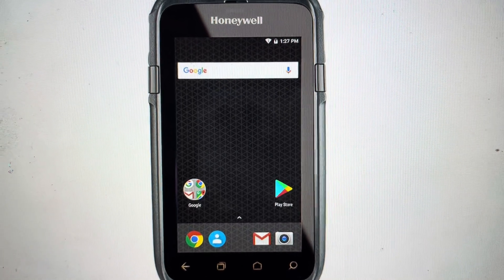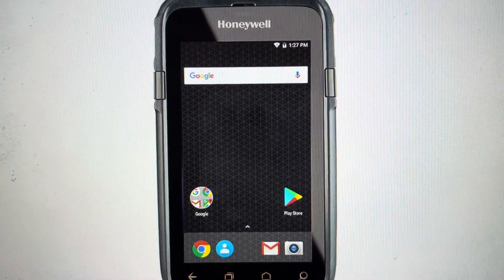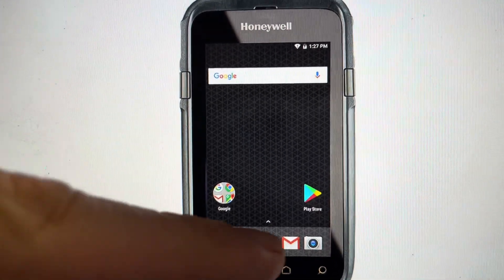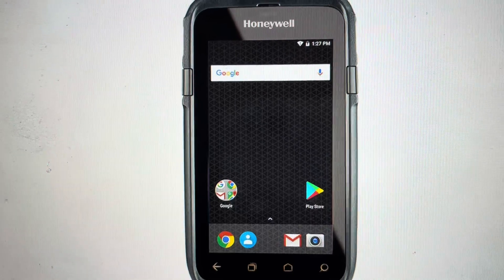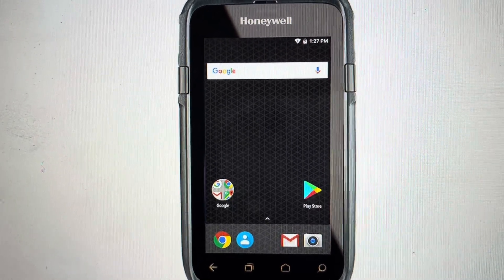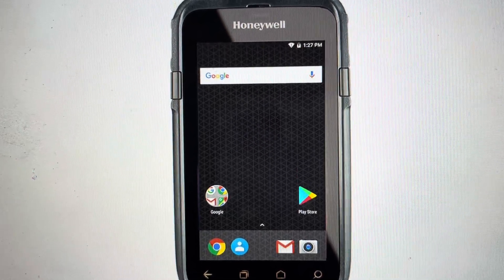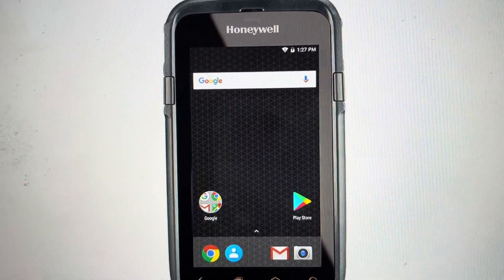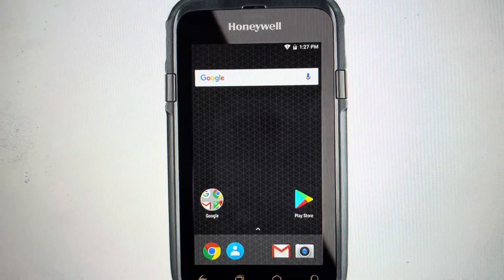Hard Reset Honeywell Dolphin CT60 Mobile Computer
How to troubleshoot or setup starting with a hard reset of a Honeywell Dolphin CT60 Mobile Computer terminal to factory default settings if it is not working or not connecting or if it is frozen or not responding, the factory reset is a good troubleshooting step. You can also restore the factory settings to setup your device as new. Honeywell Dolphin CT60 Mobile Computer not pairing with bluetooth. Taken from Honeywell Dolphin CT60 Mobile Computer user manual.